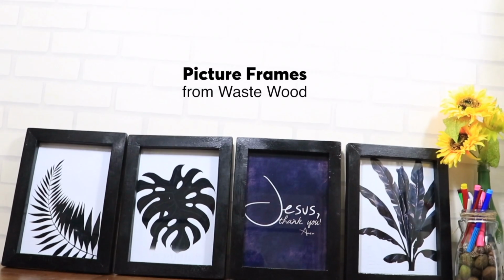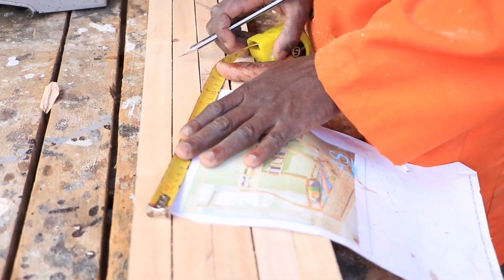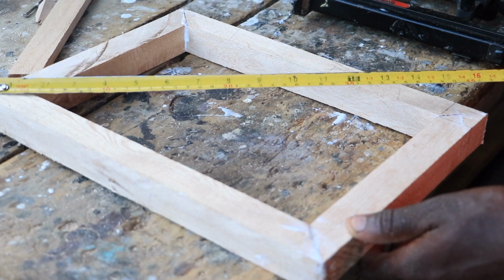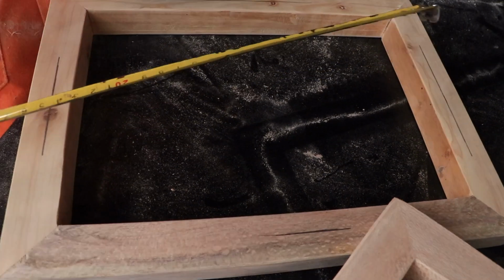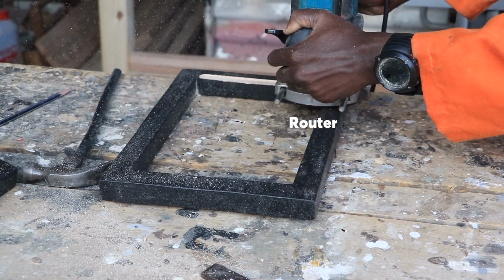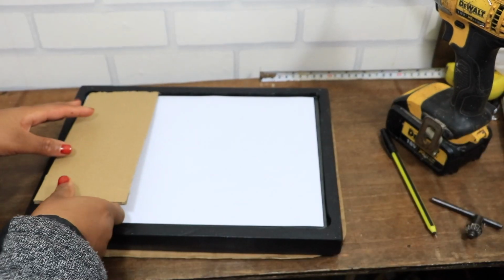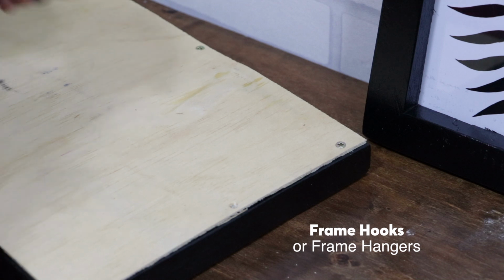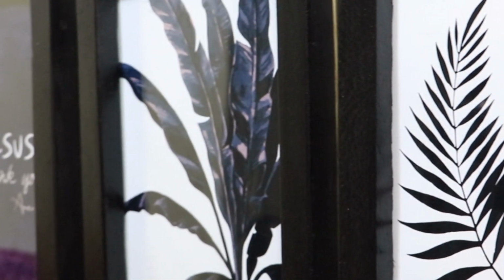PICTURE FRAME MAKING WITH WASTE WOOD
Hi Friends,
Welcome to Crafts by Doti,
On this video we made a DIY picture frames from waste wood.It's quite simple with the right machinery. Your walls no longer need to be boring,Cover them with some nice, affordable and trending artworks.

If you want to try this project,here are the measurements
Frame Size 13" by 9.75" Inches
Frame Thickness 1.5" inches
Print-out size A4 (8.27 x 11.69)

Find Free Printables for the Tropical wall art from "Made in a Day" site linked below